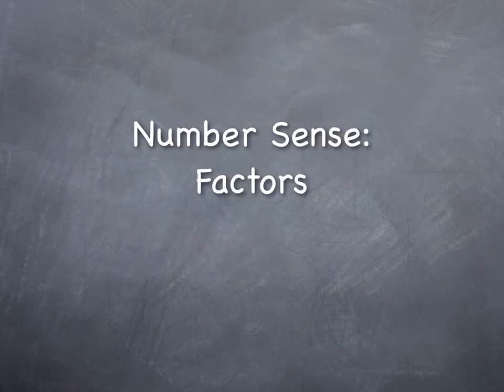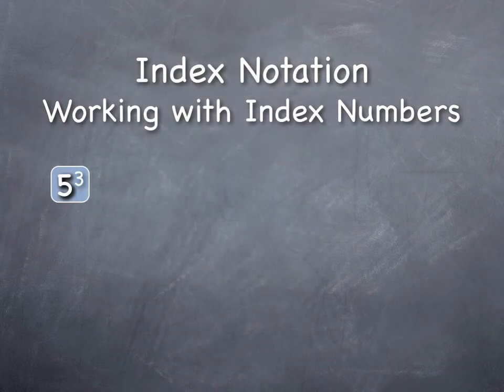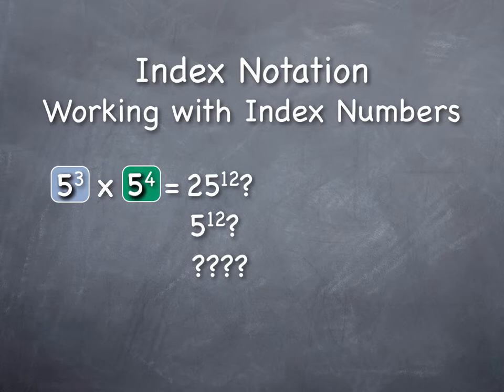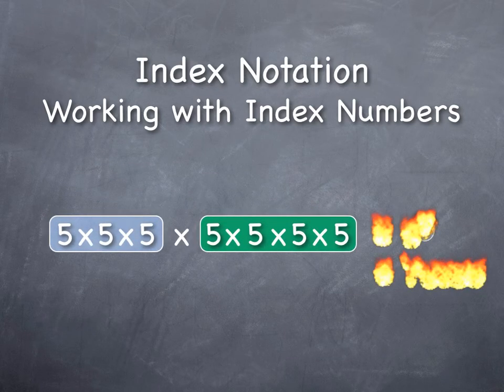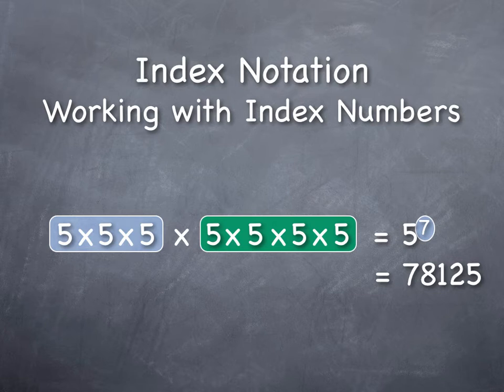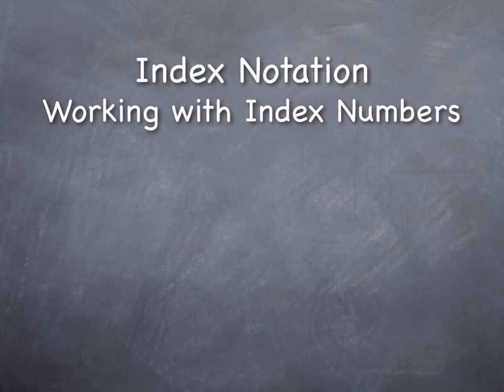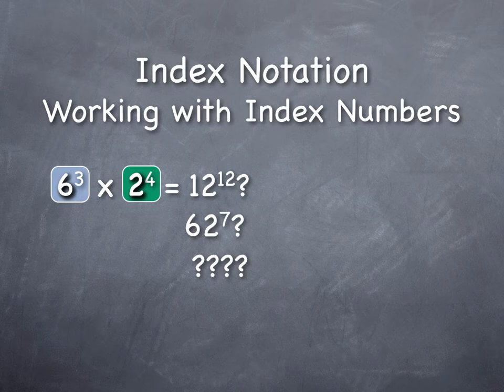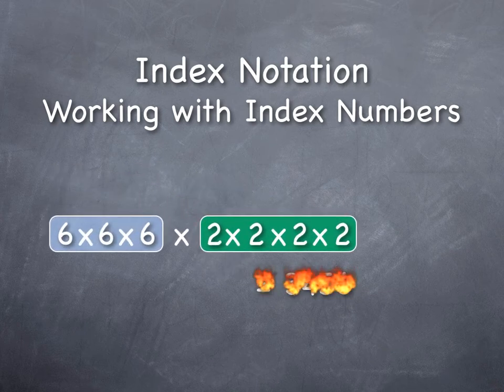Number Sense: Index Notation 3